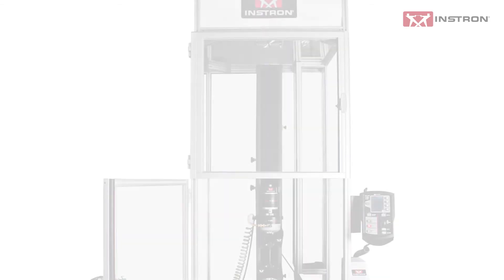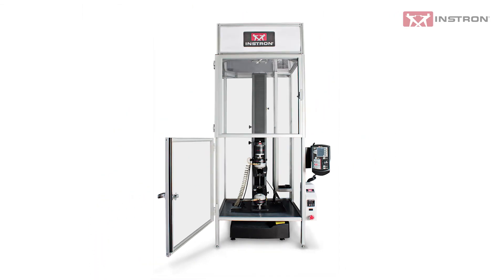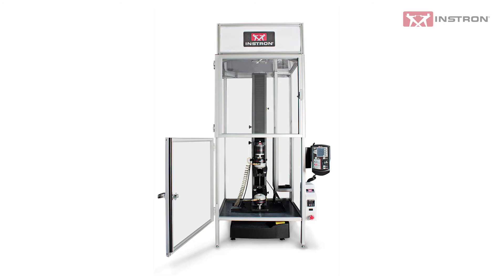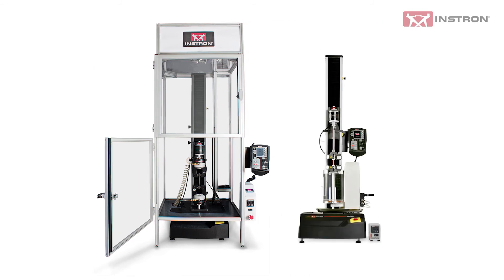Instron® | Biomedical Case Study: Medical Device and Biomaterials Testing at Ghent University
Instron interviewed Dr. Mathieu De Beulu, Biomedical Research Professor at Ghent University. To learn more about the solutions Instron provided, please